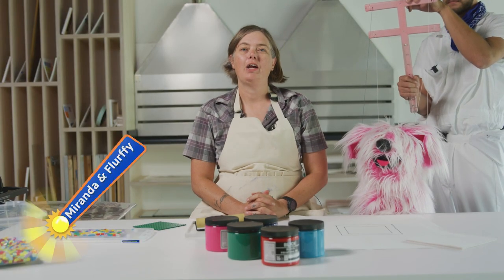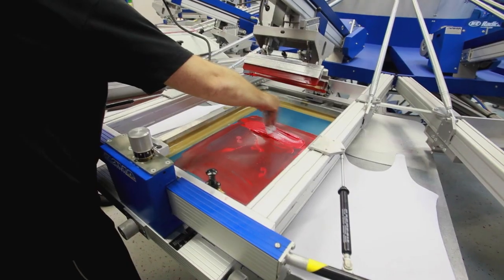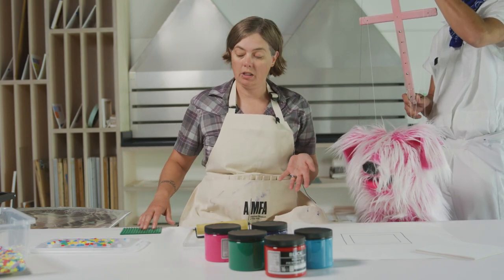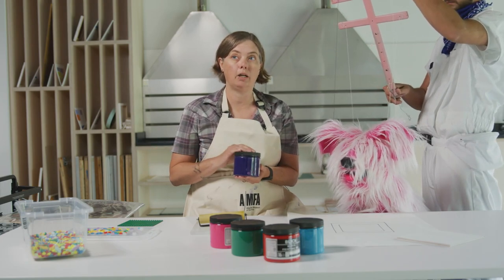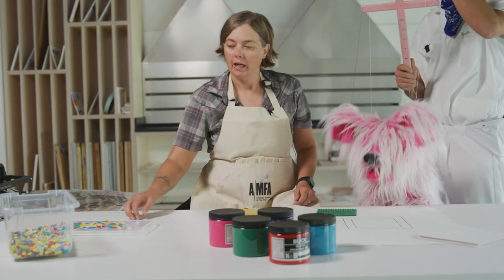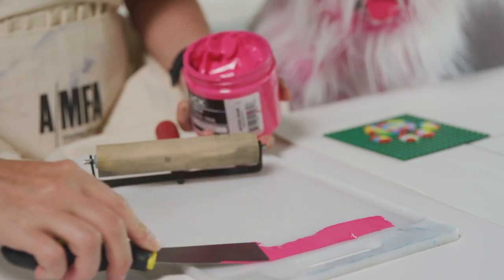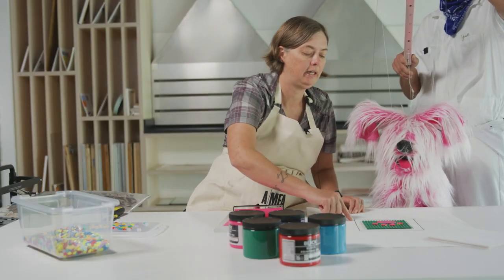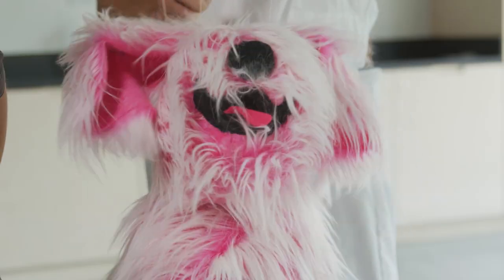“Rise and Shine” Field Trip- Arkansas Museum of Fine Arts: Printmaking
What is printmaking?  Find out in this video, and create your own print art piece with Flurffy and Miranda at the Arkansas Museum of Fine Arts!